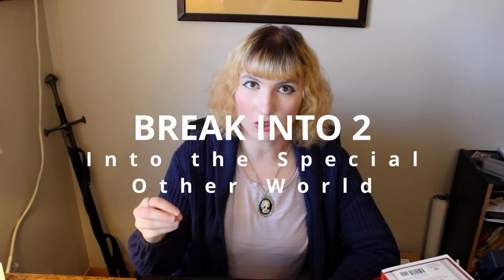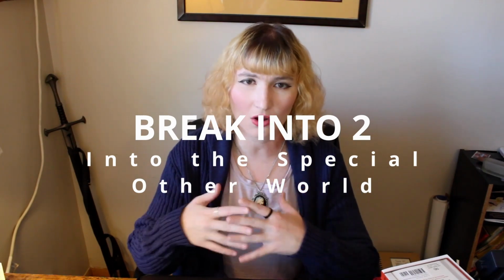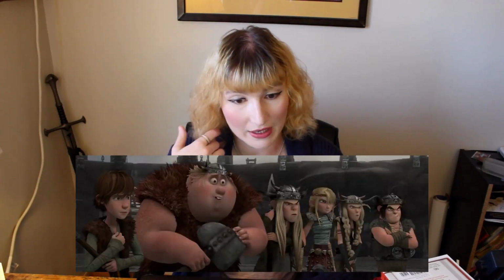Pantser's Guide to Outlining a Novel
How to outline a novel, quick and easy.

The first step is probably to avoid burnout.